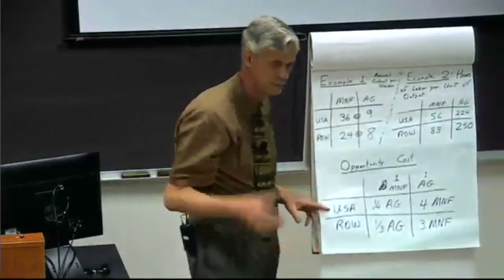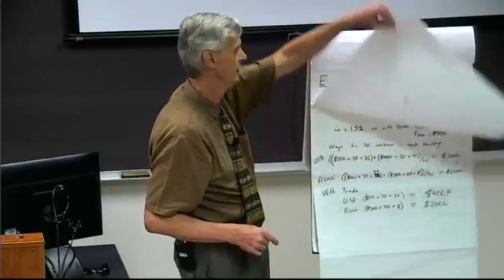Clarifying Comparative Advantage Pt 2